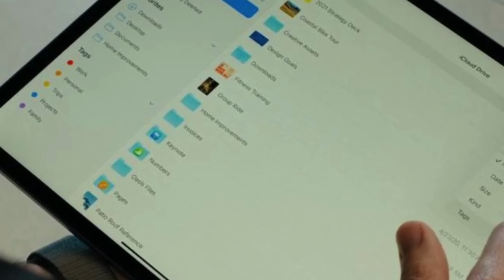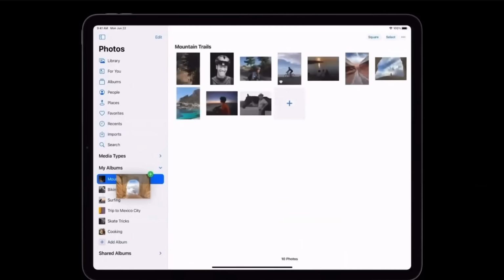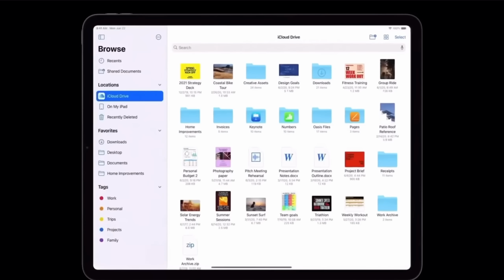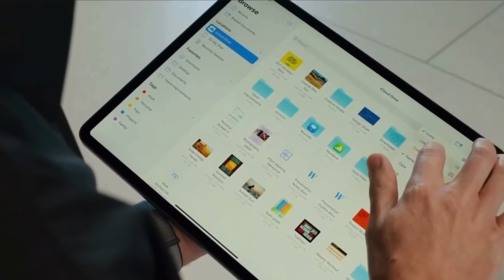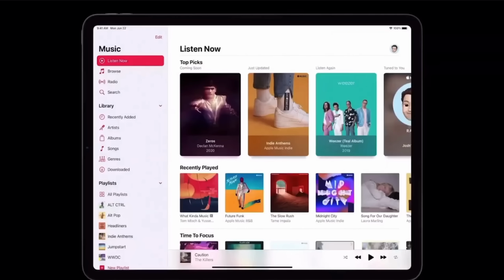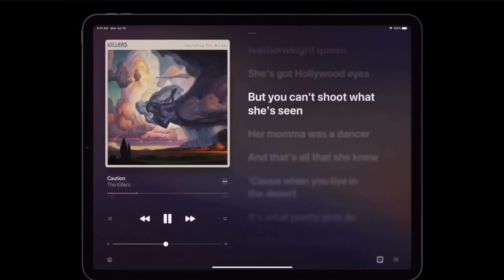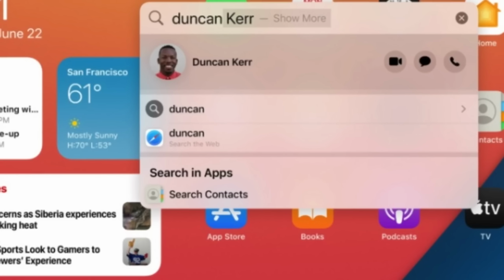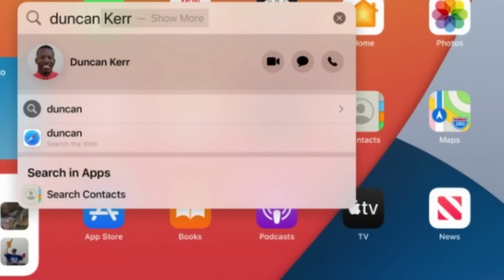iPadOS 14 Revealed! Whats New?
What is going on guys! iPadOS 14 was just announced and i have mixed feelings about it.  What are your thoughts on it?

Products in Video:
Ravpower 90W Dual PD Charger
RavPower 20,000mAh Power Bank
Pitaka iPhone 11 Pro Max Case
Pitaka Wireless Battery Pack